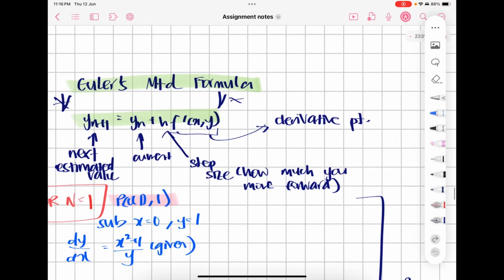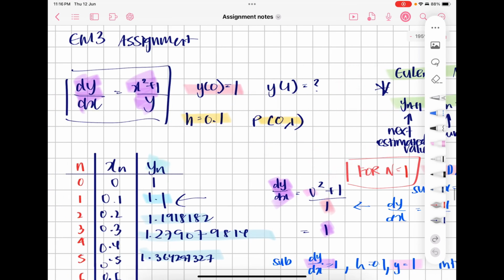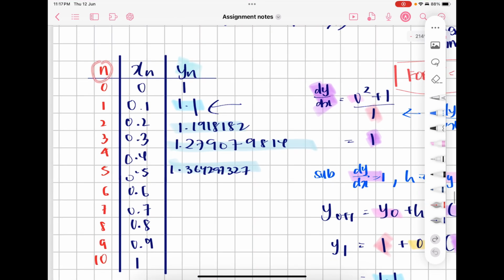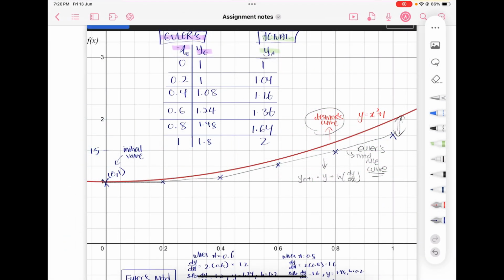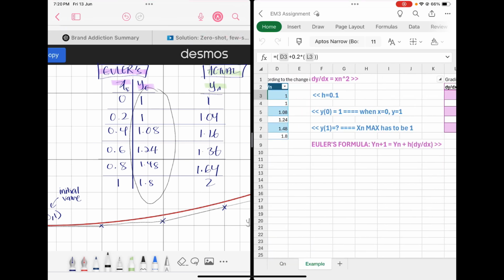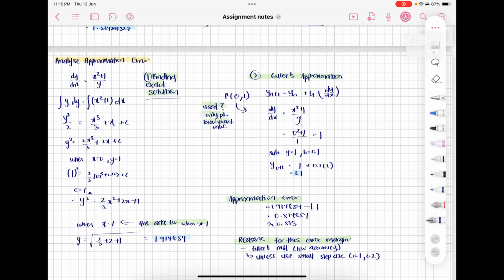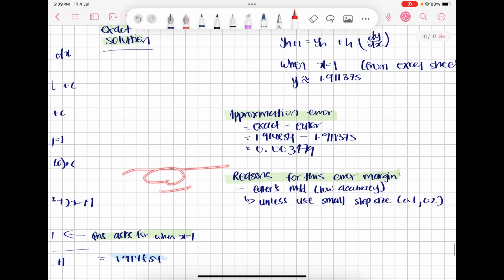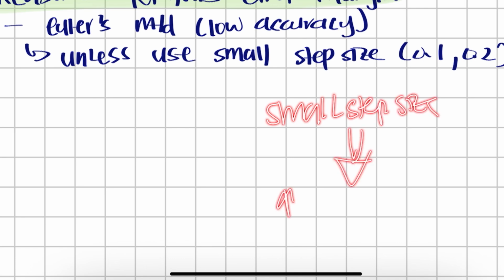EM3 Assignment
Final submission